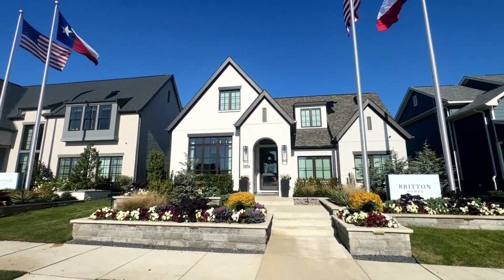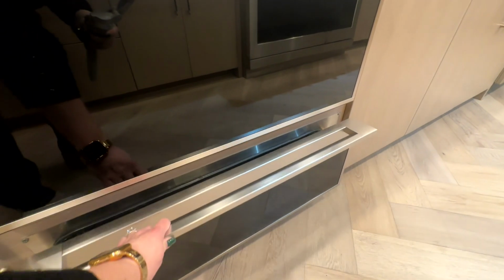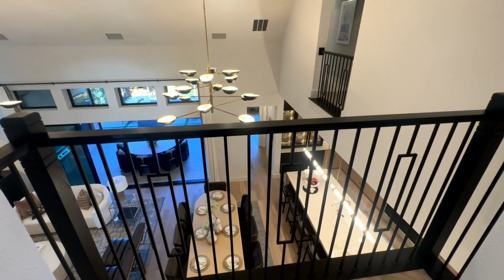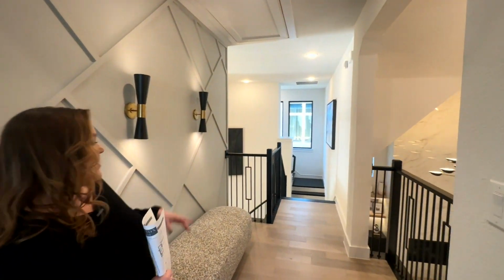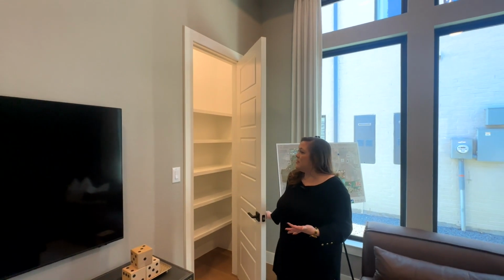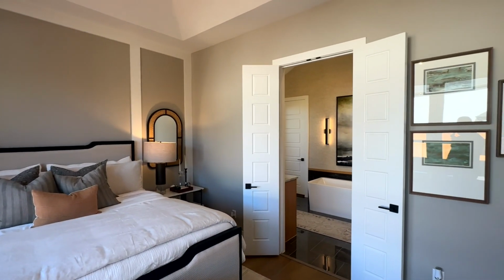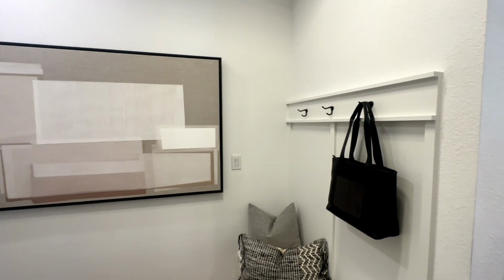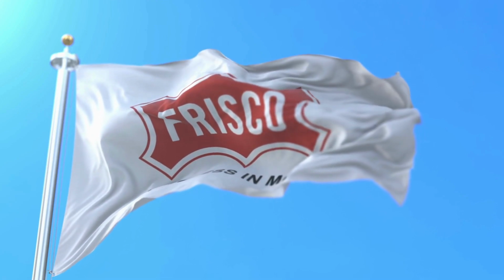The Fields Frisco - Britton Homes | Best Places to Live in Texas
Today we will be taking a look at Britton Homes Model Homes in The Fields of Frisco. These floor plans are great, and the homes are absolutely gorgeous! Frisco Texas Real Estate is highly sought after due to the proximity to Dallas/Fort Worth and all of the fun things Frisco has to offer. This is why Frisco residents call it one of the best places to live in Texas! The PGA District, Omni Resort,   Universal Kids Resort, and Fields West are all going to be a part of The Fields of Frisco. Looking for a community where you can ride a golf cart or hike/bike to all of your favorite restaurants, shops, golf courses, and Universal Kids Resort (opening Summer of 2026)? Then look no further than the Fields!

If you would like to see a community tour of The Fields, please watch my video here:

If you're thinking about living in Frisco, or any other Dallas, TX suburb, we'd love to help! We can help you navigate the Dallas, TX real estate market.
🤔Thinking of Moving to the Frisco, TX area?
If this is your first time to this channel, and you want to know everything about Frisco, TX and the surrounding areas, then subscribe▶ and tap the bell🛎 for notifications, so you can be the first to know about the current market in Frisco, TX 😁
00:00 - Fields Community pool, club and playground

00:47 - Britton Homes Model Home Tour House 1

08:27 - Britton Homes Model Home Tour House 2
Brokered by Keller Williams Realty North Country